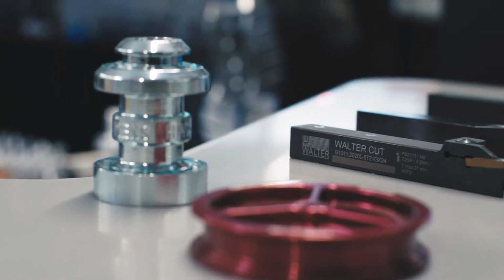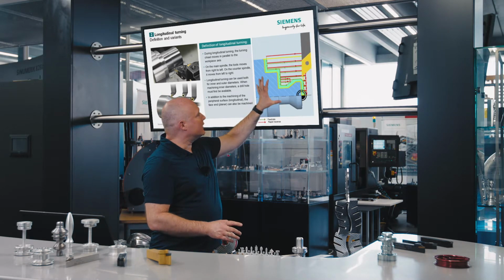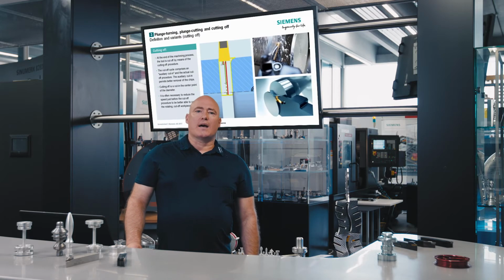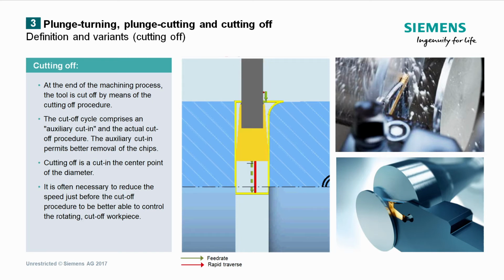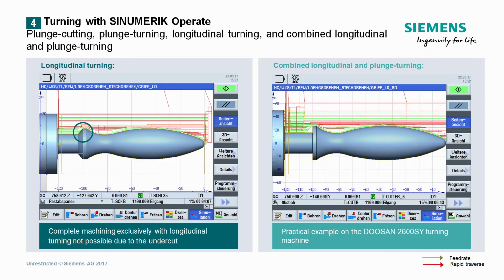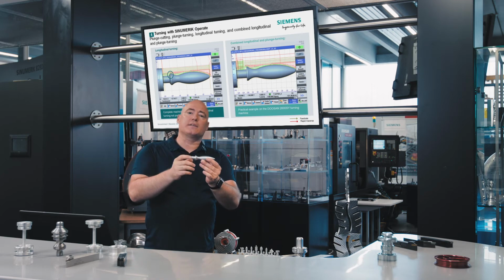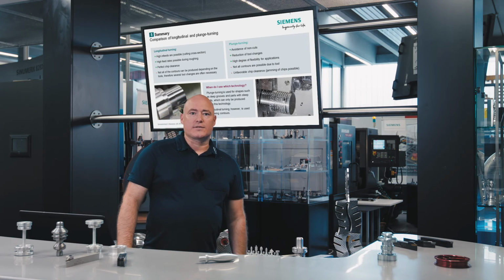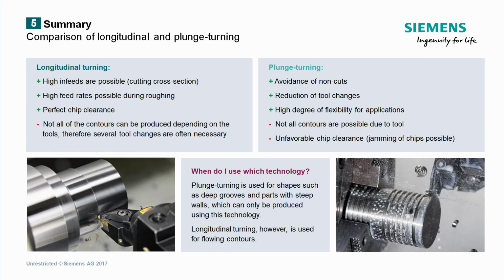SINUMERIK live - Turning technologies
In the third part of the video series "SINUMERIK live" we present everything you need to know about longitudinal turning/plunge turning. You'll learn more about the categorization of turning technologies. In particular, you'll find out about the differences between longitudinal turning, plunge turning and cutting off.